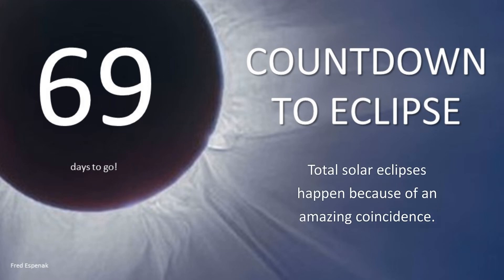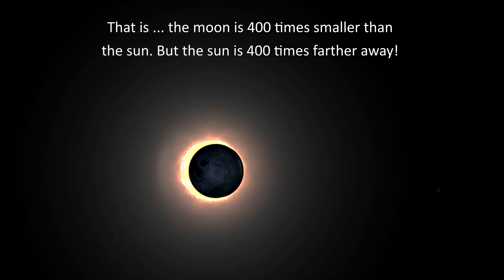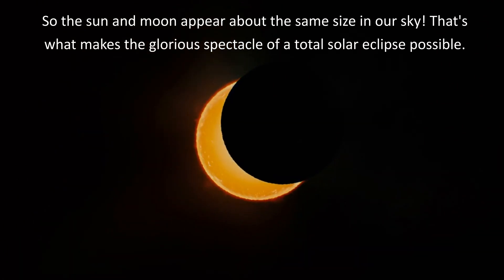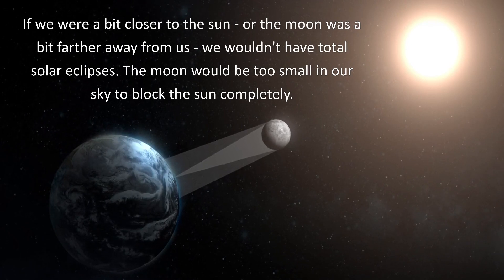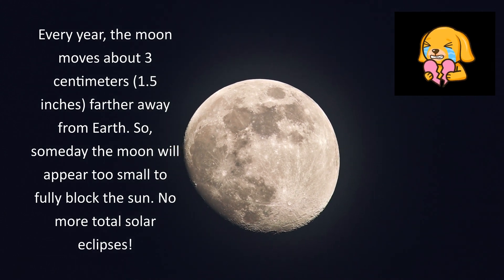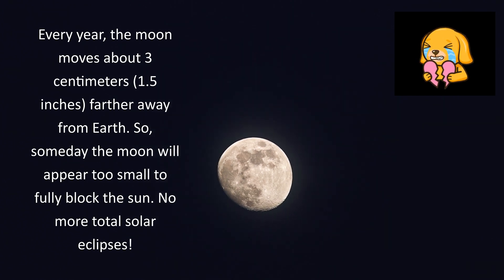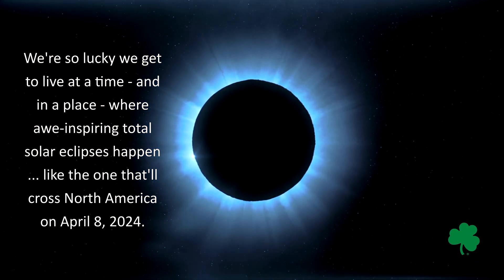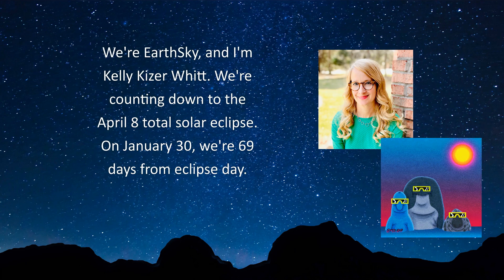Eclipses: A Strange Coincidence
A total solar eclipse will cross North America on April 8, 2024. And we're counting down the days. January 30, 2024, is 69 days until eclipse day. In this episode, join Kelly as she explains that total solar eclipses happen because of a strange coincidence.